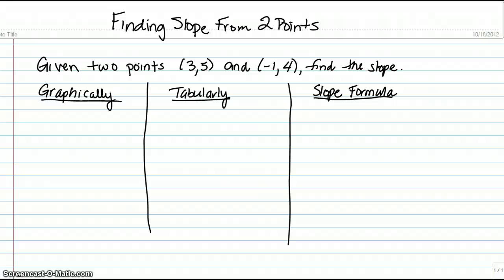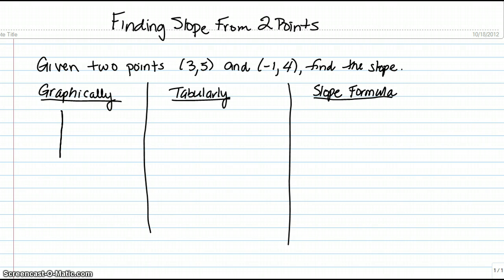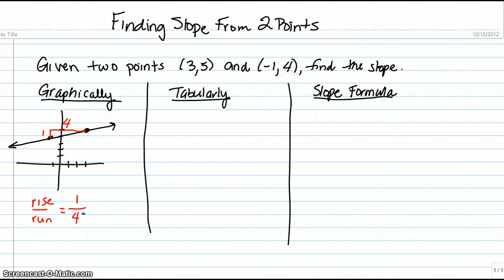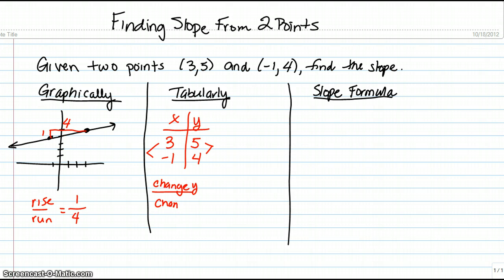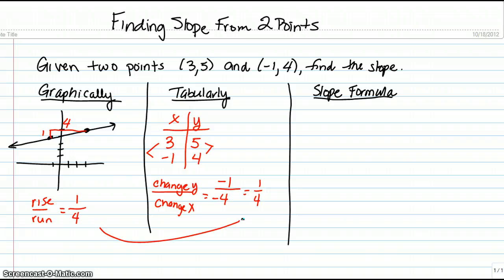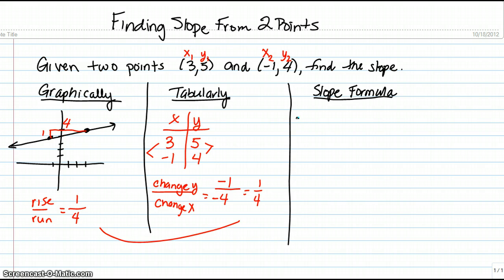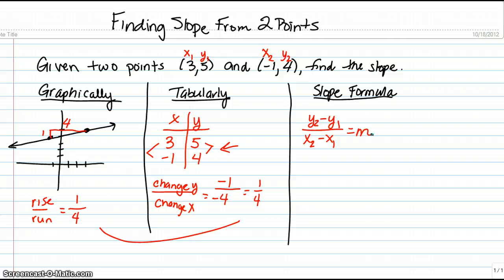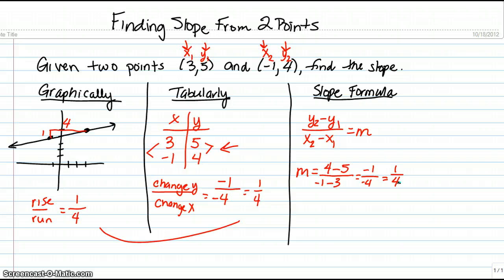Finding Slope From 2 Points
How do I find slope given 2 points?